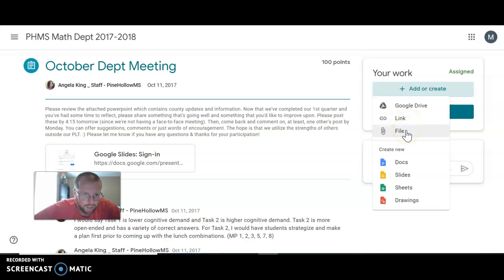week of 5/4 instructions (attaching on google classsroom)